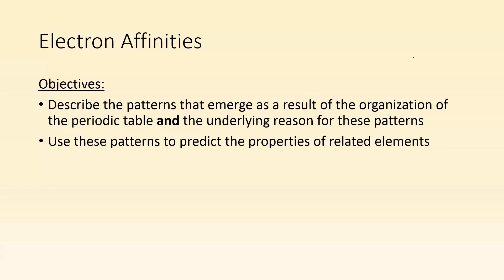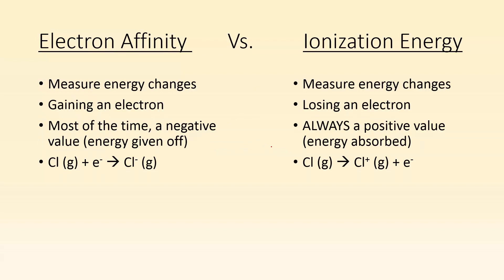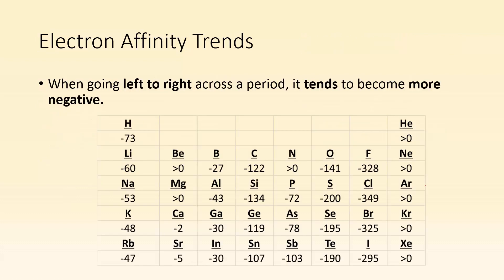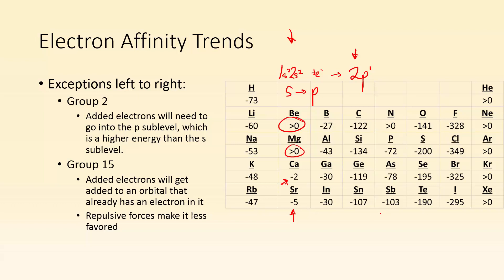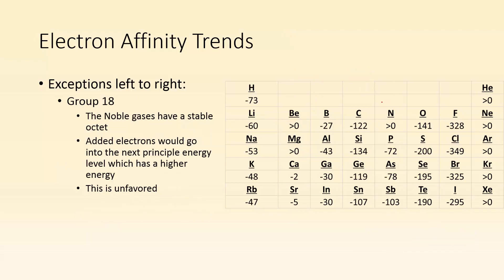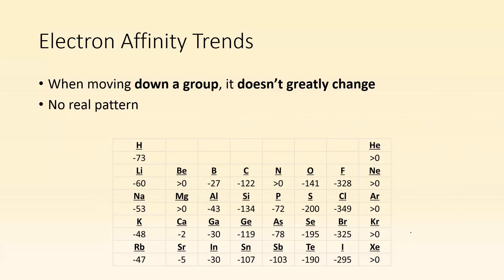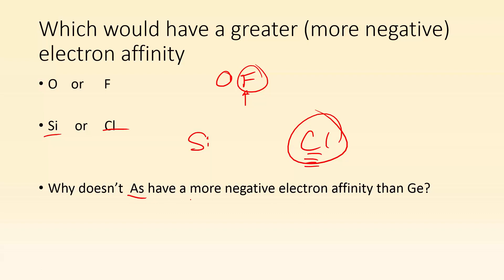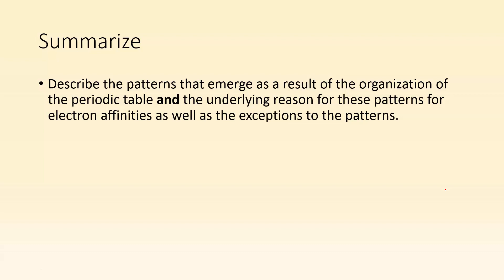Electron affinity and trends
Objectives:
1. Describe the patterns that emerge as a result of the organization of the periodic table and the underlying reason for these patterns
2. Use these patterns to predict the properties of related elements